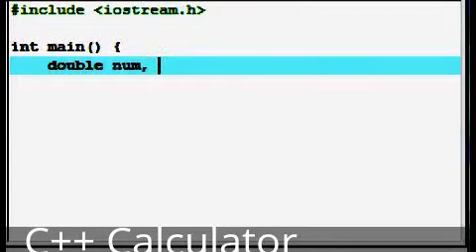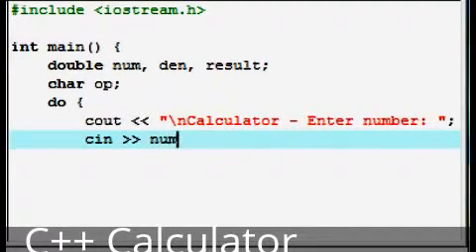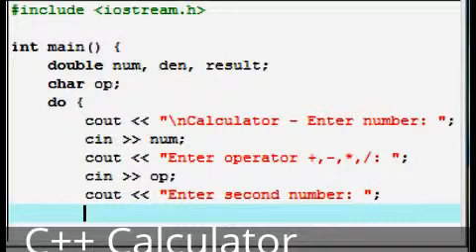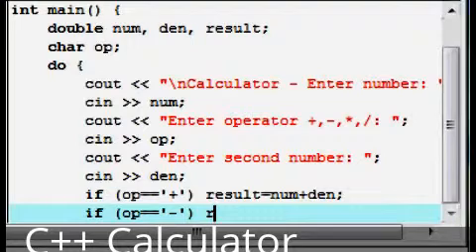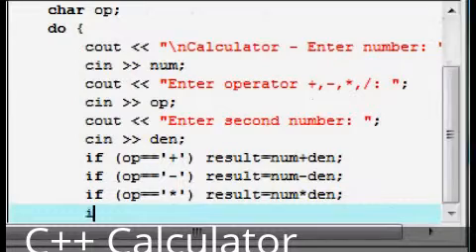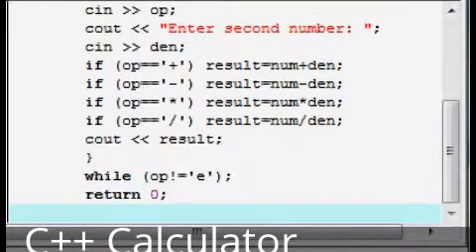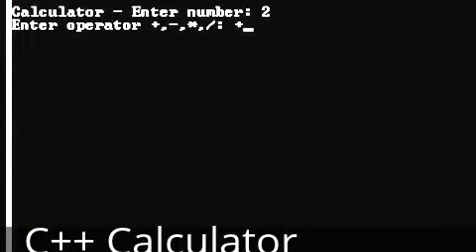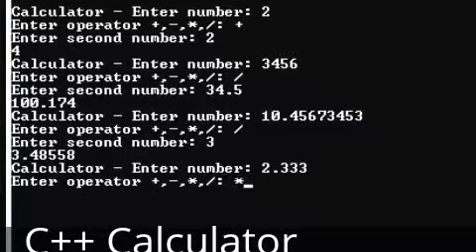C++ Calculator Programing